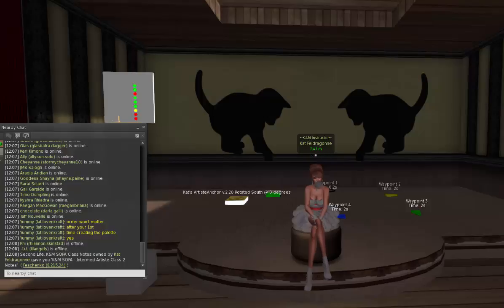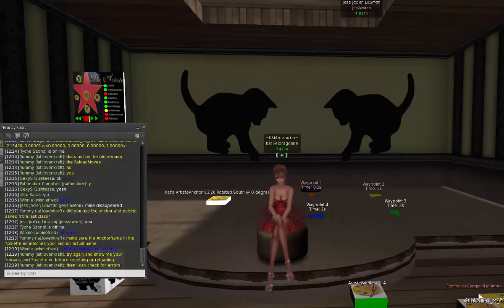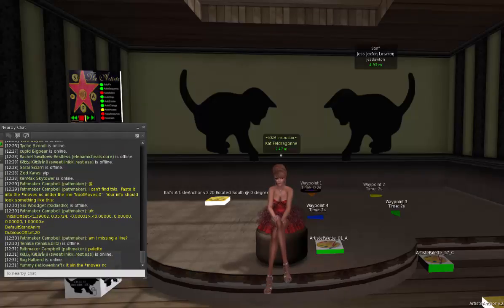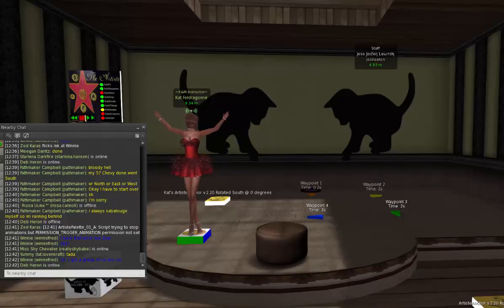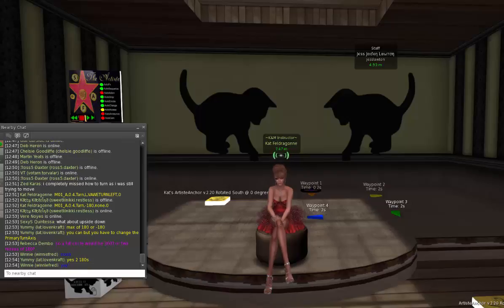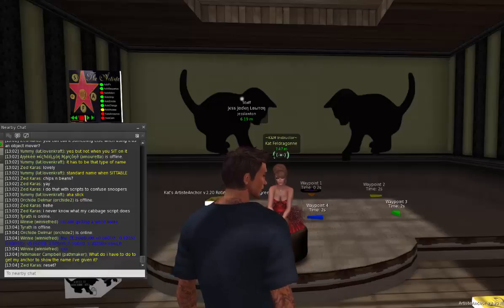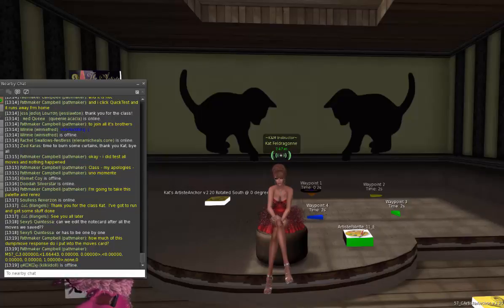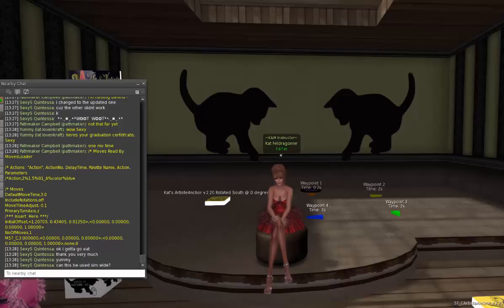The Artiste Pallete Class part 2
The Artiste HUD Pallete Part 2 of 3 parts Learning the HUD

Questions about The Artiste Contact Lat Lovenkraft in Second Life